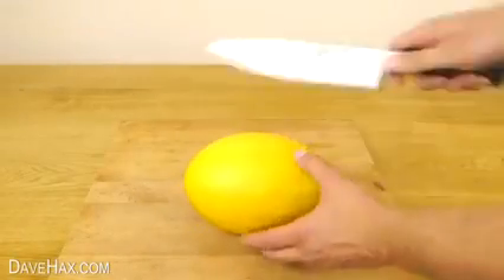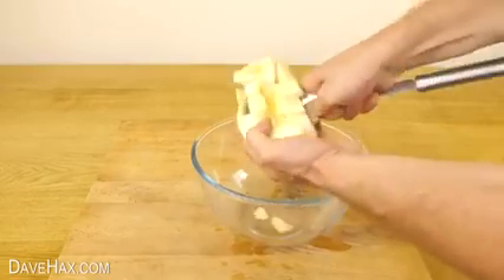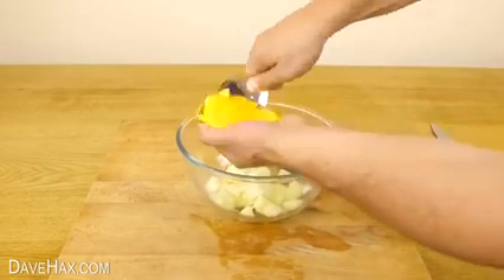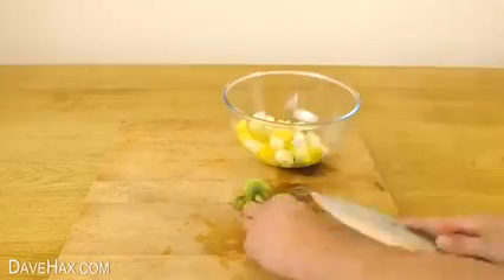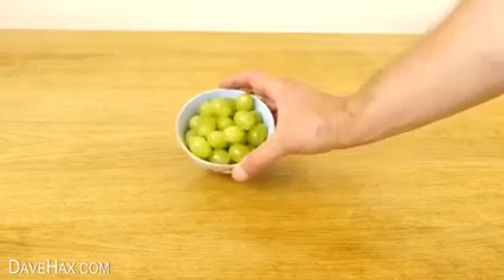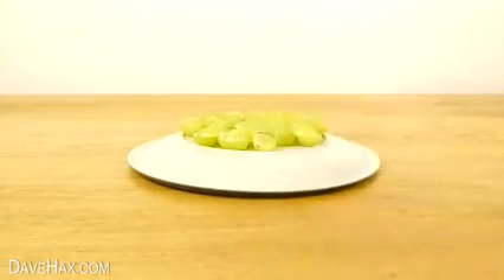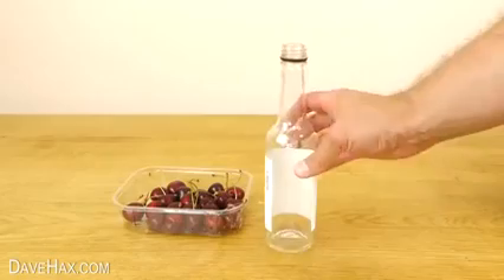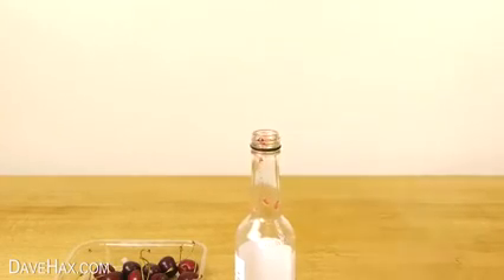Making Fruit Salad - Useful Hacks